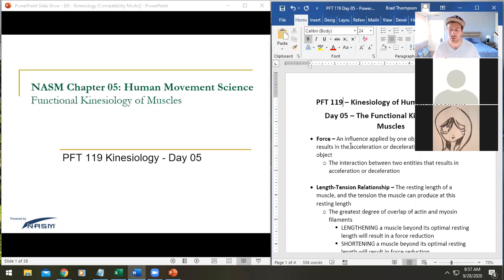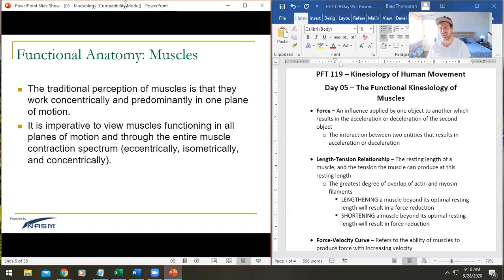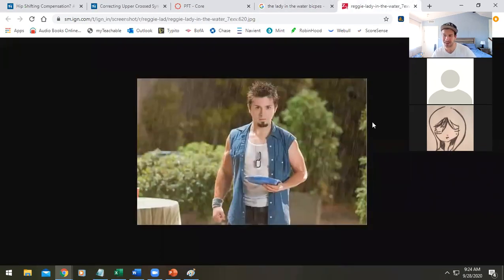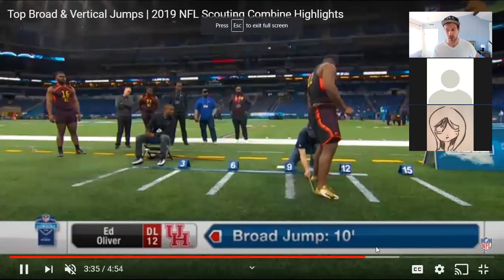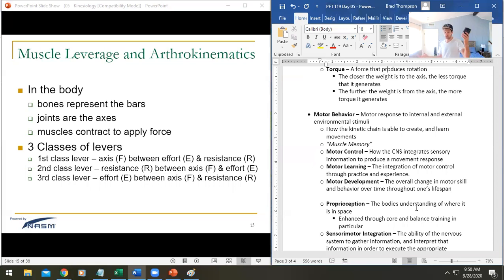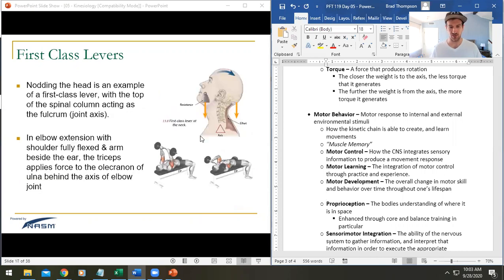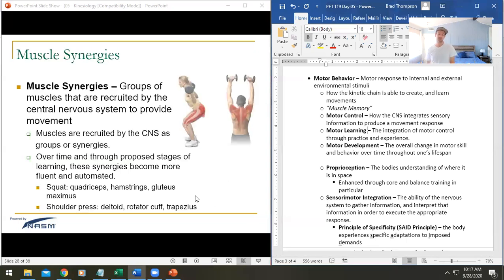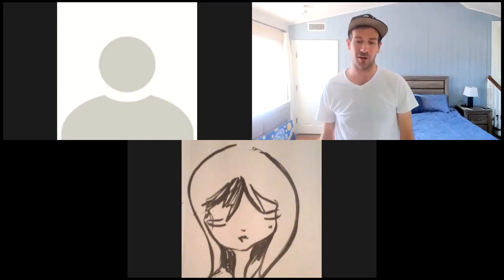PFT 119 (Kinesiology of Human Movement) Power Point 05 - Kinesiology